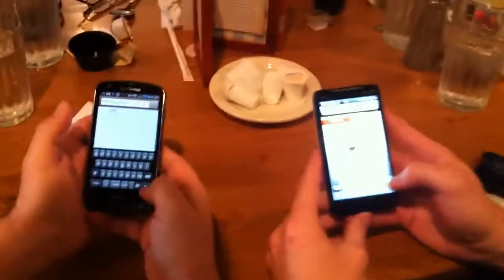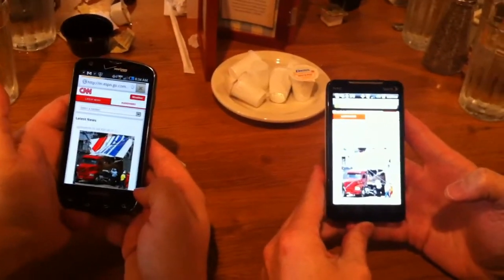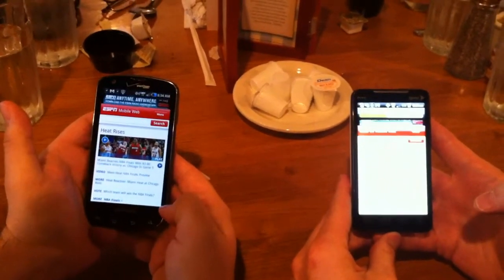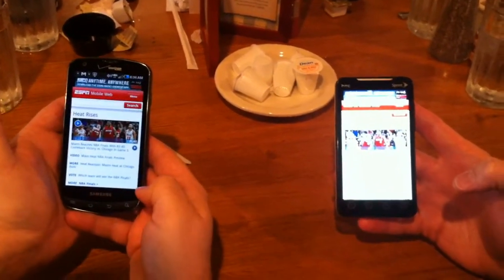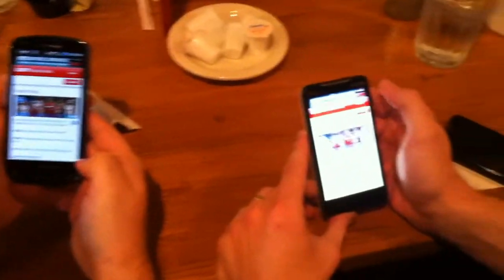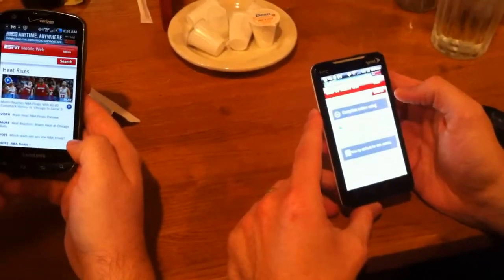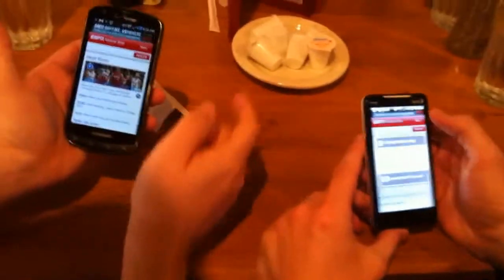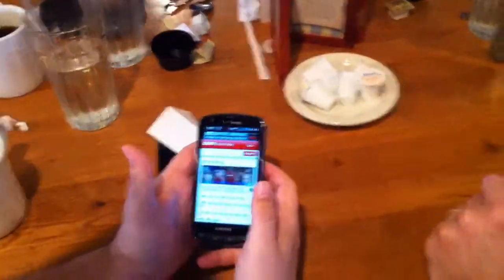Which is faster? Verizon 4g LTE or Sprint 4g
An un-scientific speed test between two 4g networks claiming to be the fastest. Using the new Droid Charge for Verizon and the HTC Evo for Sprint.